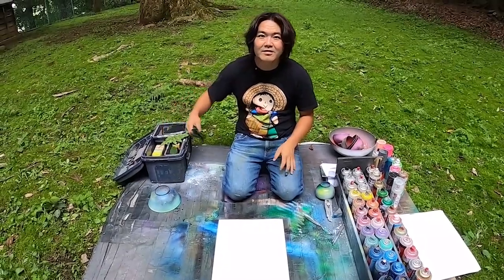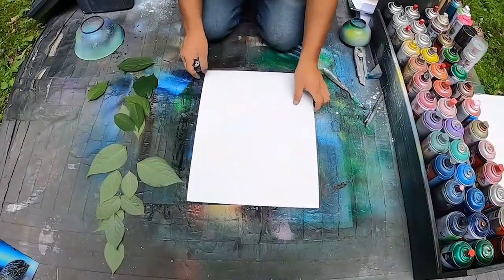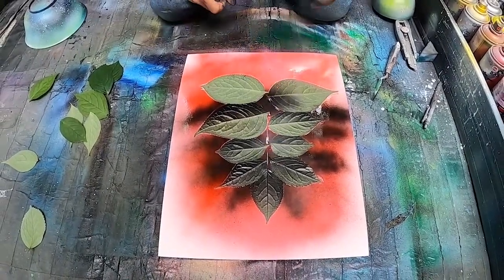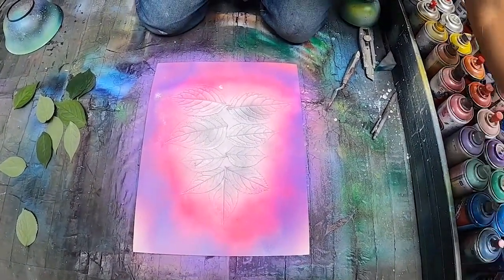Art on the pink dry leaf by Spray Art Eden